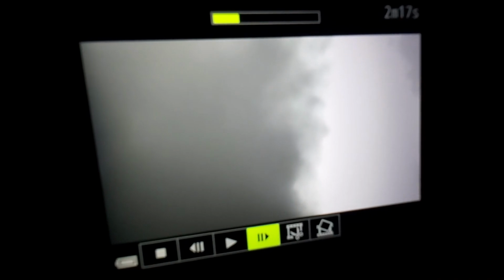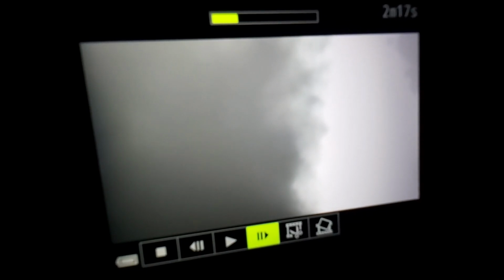UFO MAKES AN AGRESSIVE MOVE AT ME.... WHILE FILMING THE SUN.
6  1/2 years of experiencing and this was the 1st time  a UFO Made an aggressive move and hovered over me.  It also had to these other grey orb entities flying a few miles away watching me.   This was a semi transparent electrical jellyfish like disc that was able to increase and decrease in size..  IT Covered for maybe 4 miles in less than 1 second. I knew it was near me because I could feel some sort of bizarre energy.    This was the fastest and closest of ever seen one travel toward me.  I left the promises immediately...  I was a told by the larger consciousness system to not film the Sun very often and I violated that period so I was forced to leave by the simulation we live in.   I know this is not gonna make any sense to a lot of people I don't expect anyone to believe me but probably another 69-100 years it will make a whole lot of sense. Thank you.